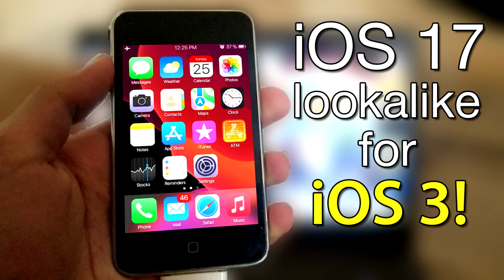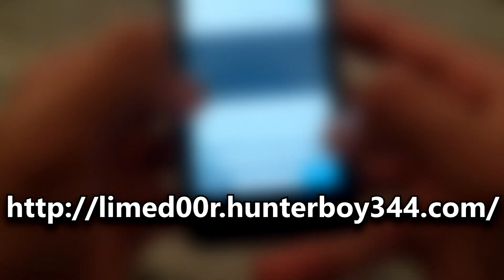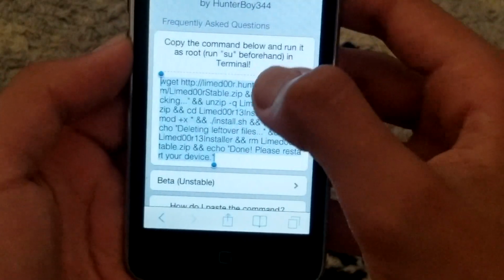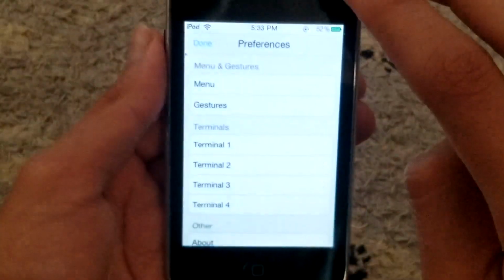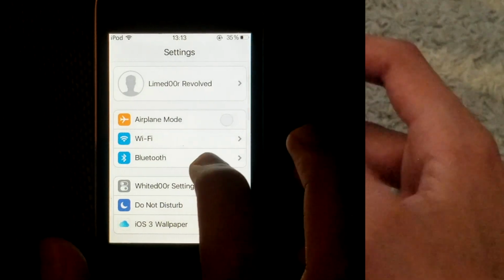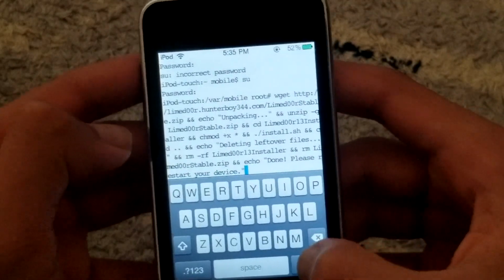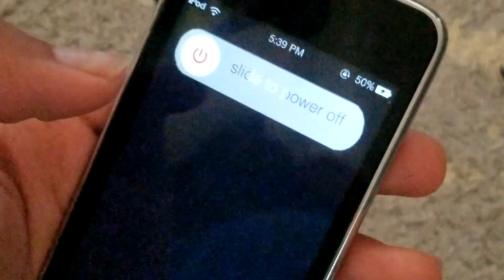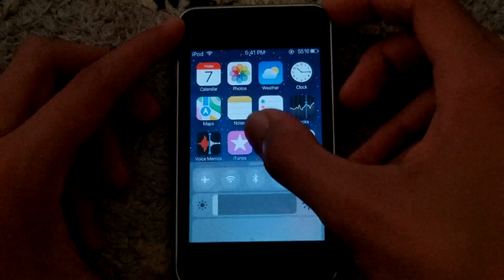How to make iOS 3 look like iOS 17! (Limed00r tutorial)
If you want to make your iOS 3 device look and feel somewhat modern, then Limed00r is the tool for you!
Shoutout to @TheiTunesFanboy for requesting this tutorial, if you have any video ideas or suggestions then leave them in the comments below!